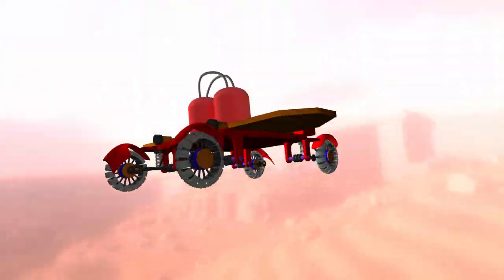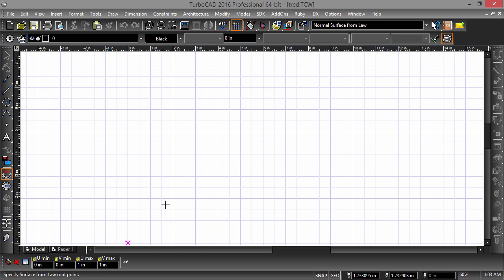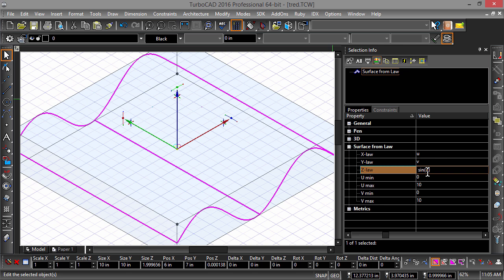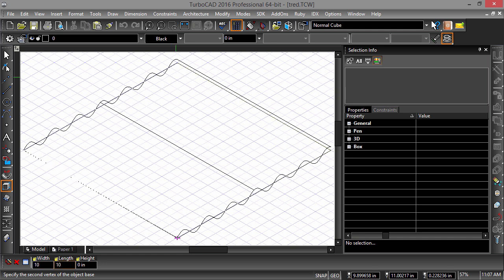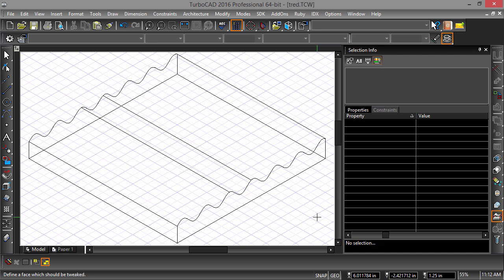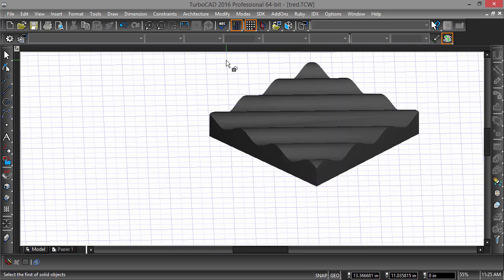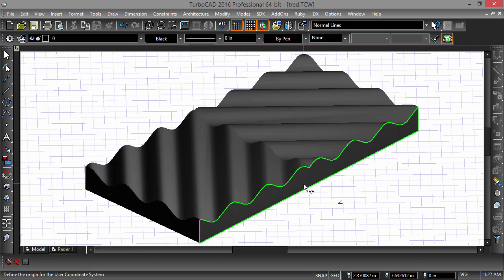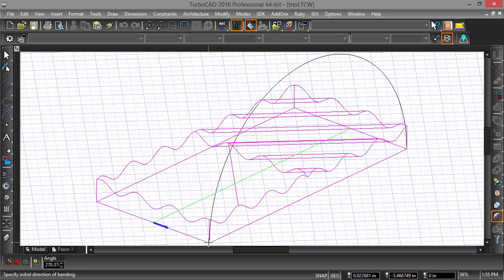Modeling The Rover Part One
The first in a series of videos showing how to model "The Rover"